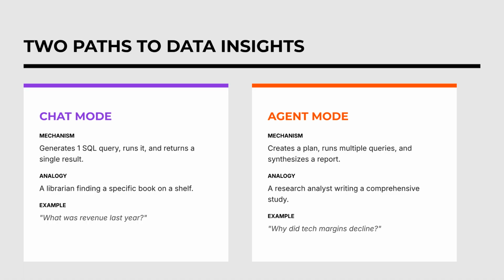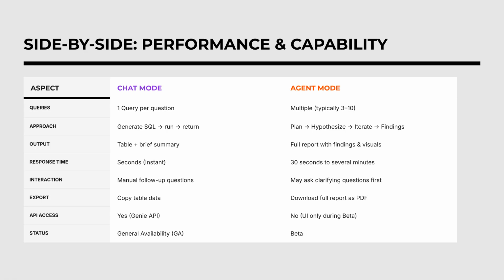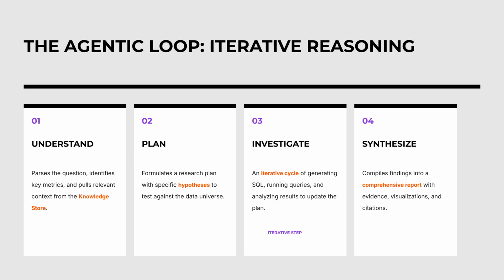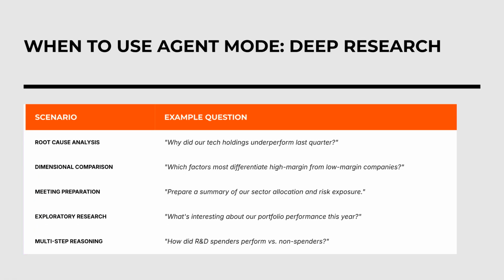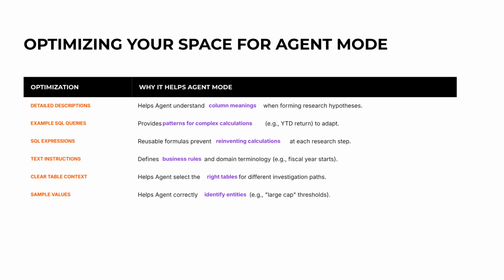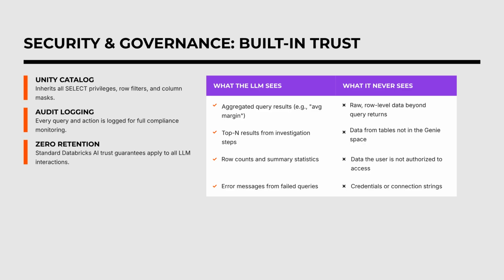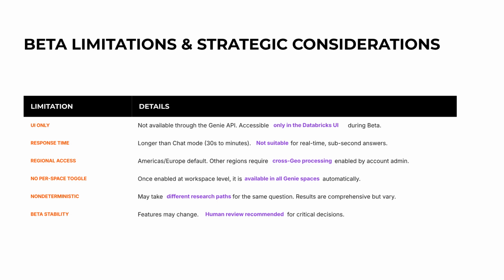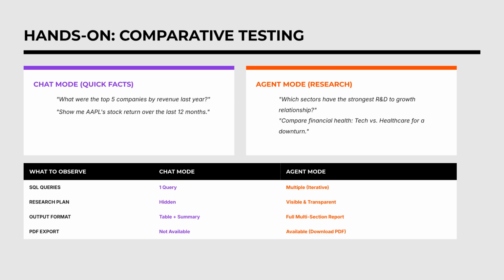AI BI Genie - Module - 11 Agent Mode — From Single Questions to Deep Research